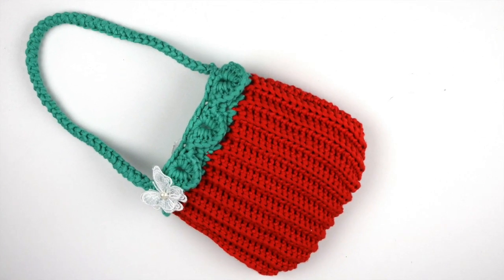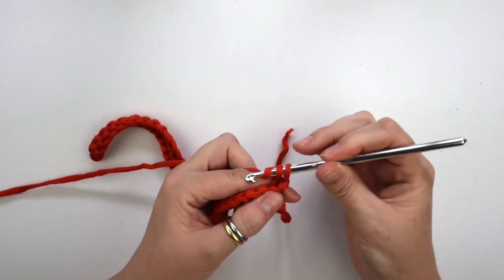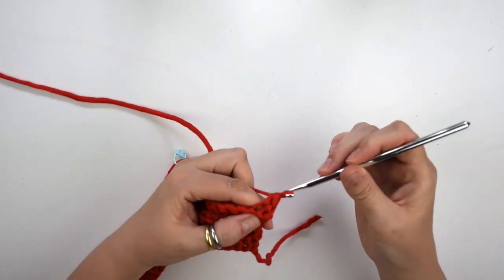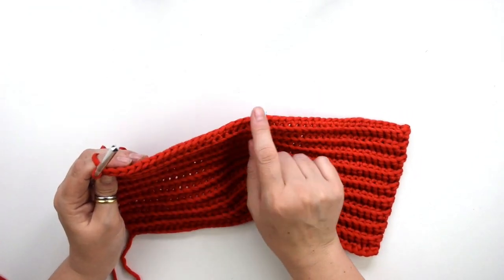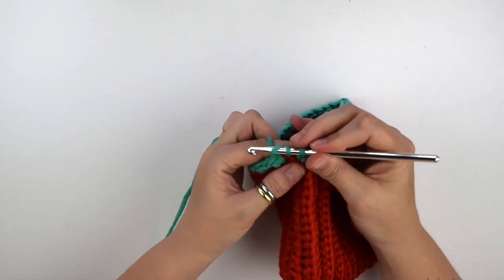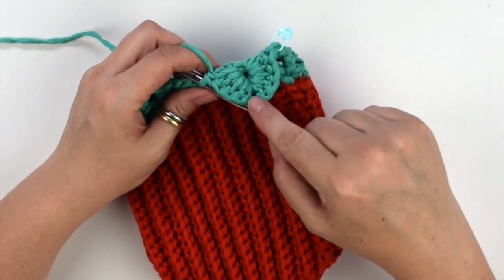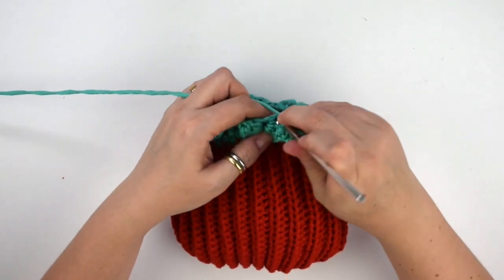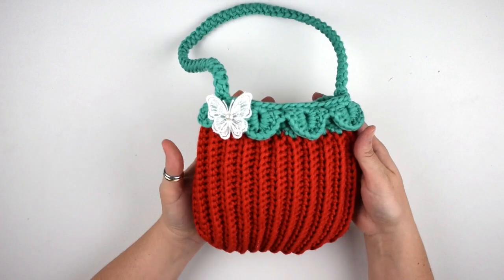Tutorial - Baby Hope 🍓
Today I will show you how to work this beautiful and easy bag for kids that looks like a cute strawberry 🍓

1 skein of red n. 571 and green n. 577
6 mm hook

✩ Creative tools from Prym ✩
Set of needles
Scissors 15 cm

Grazie e tantolove ❤︎

♫ MUSICA ♫
Musiche originali di Cesare Saldicco